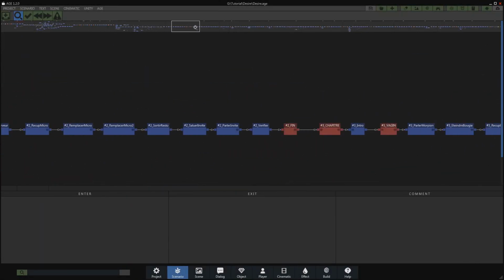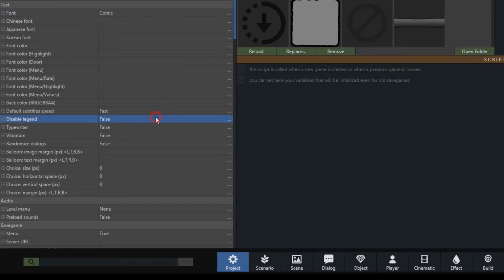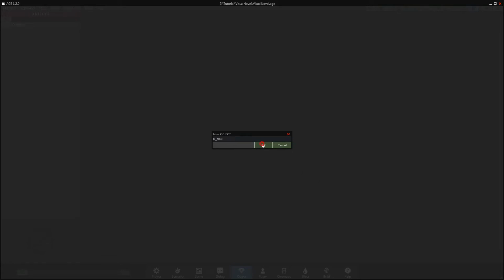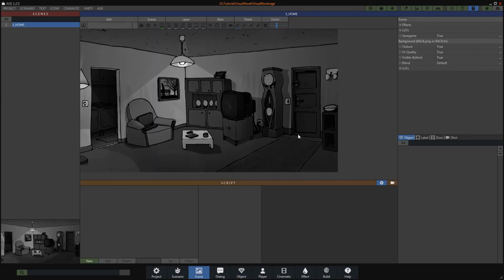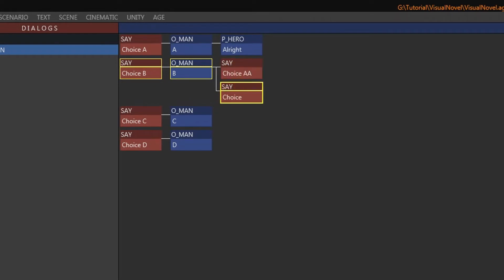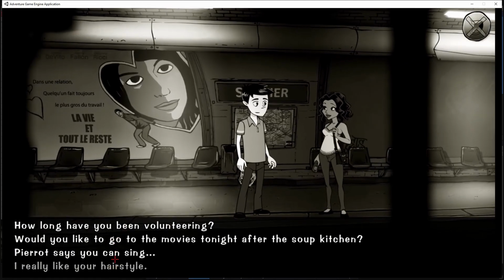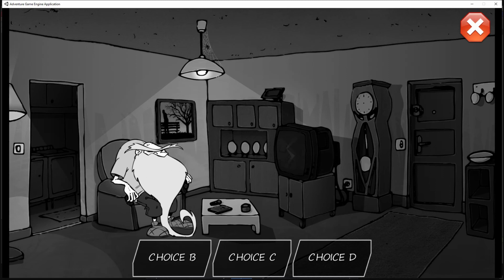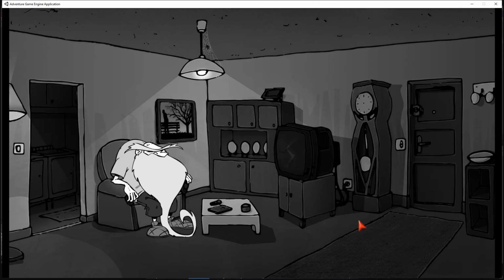AGE 1.2 — TUTORIAL (2020)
How to begin a visual novel game